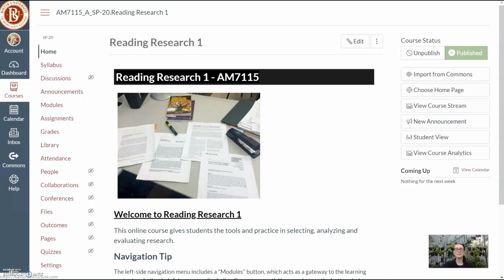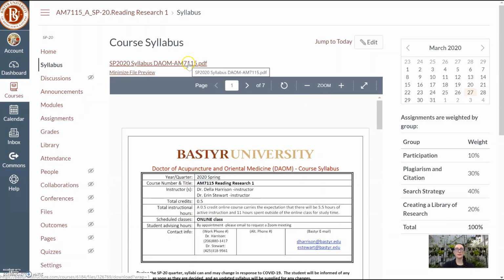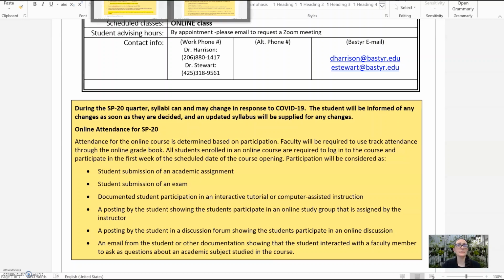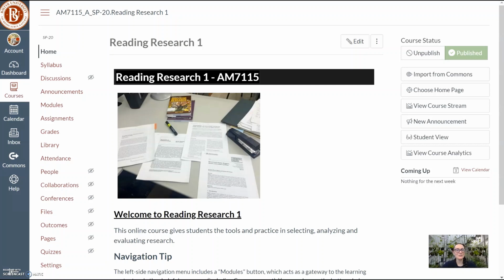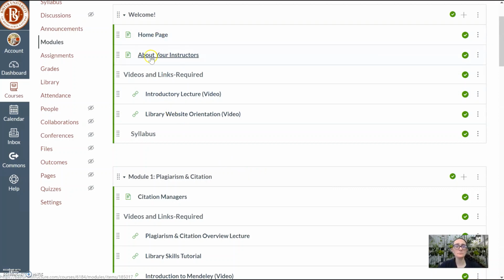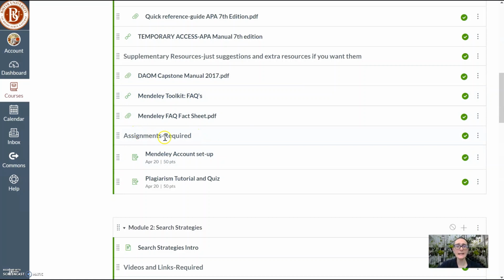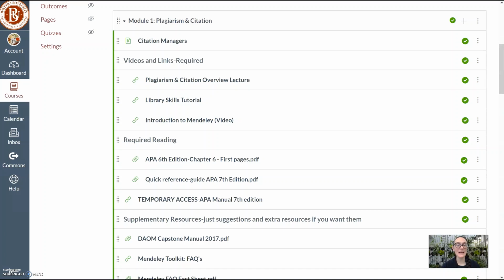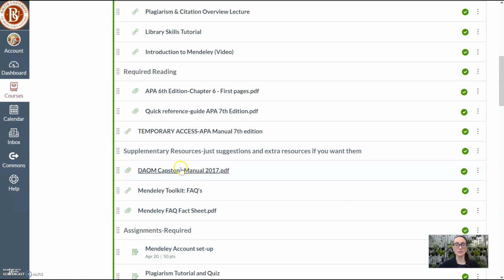Intro to RR1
Welcome to Reading Research 1- This video reviews the course site and syllabus, preparing you for diving deeper into your research.